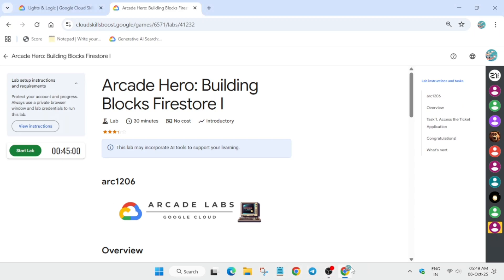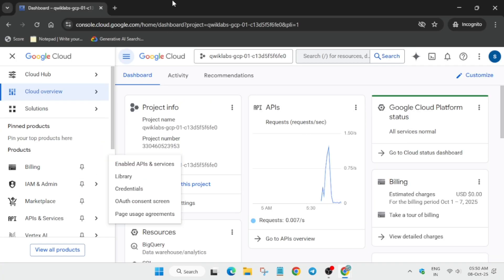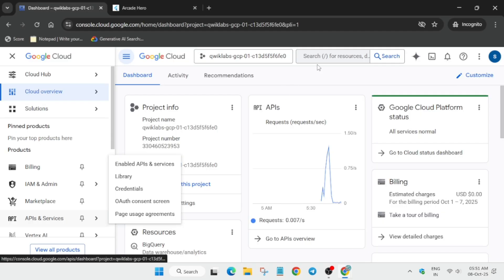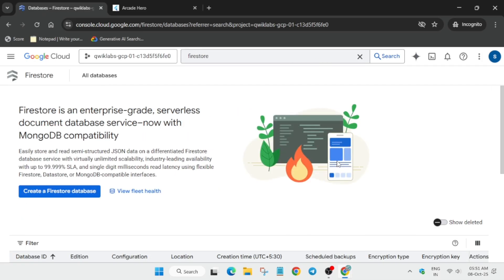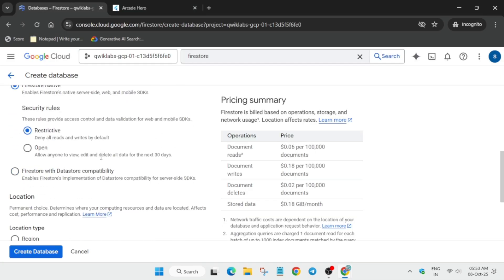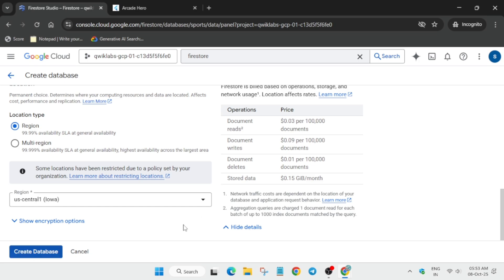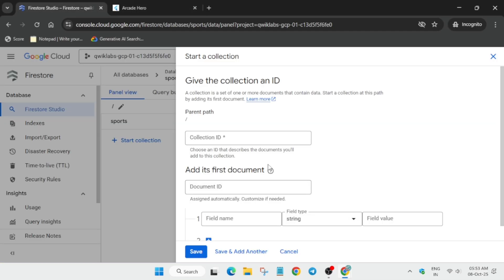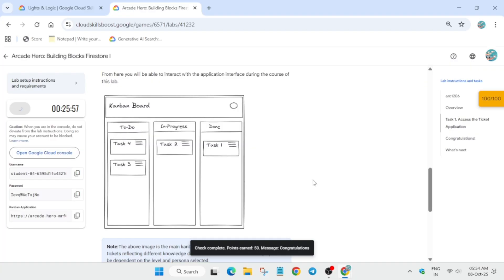Arcade Hero: Building Blocks Firestore I Complete Guide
🔍 Common Queries
qwiklabs
arcade facilitator